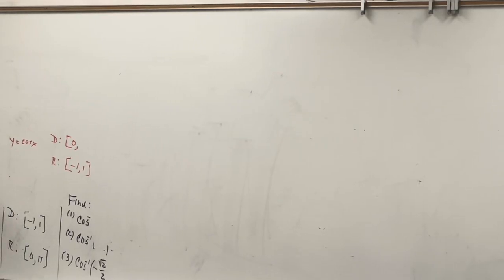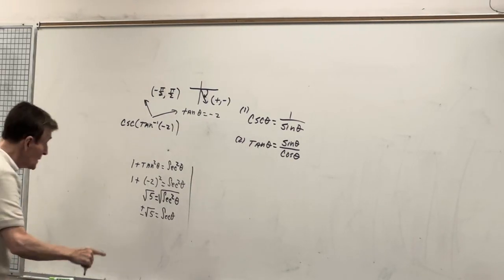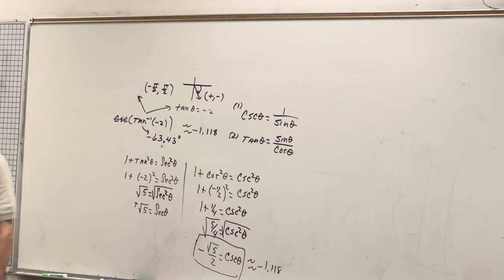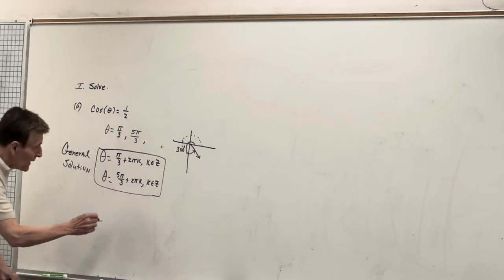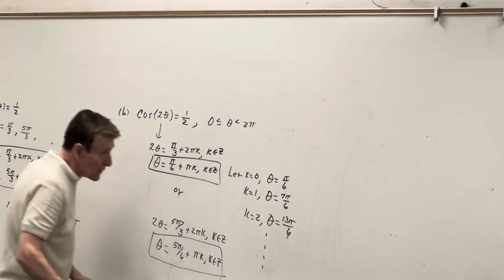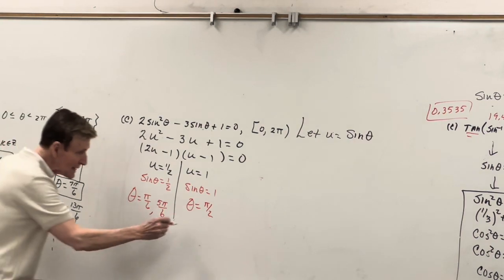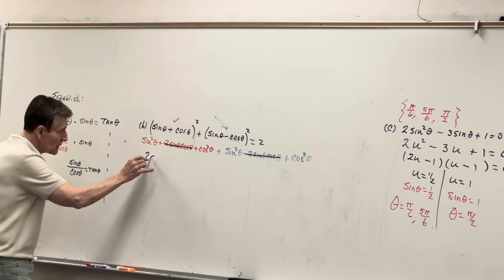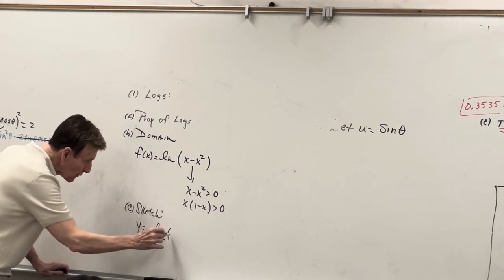SMC MATH2 2.4(2)